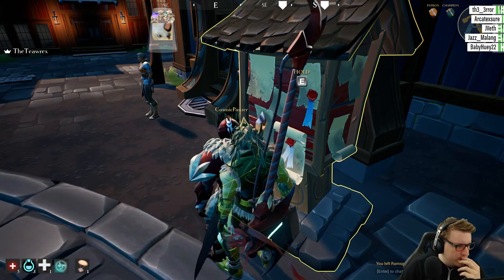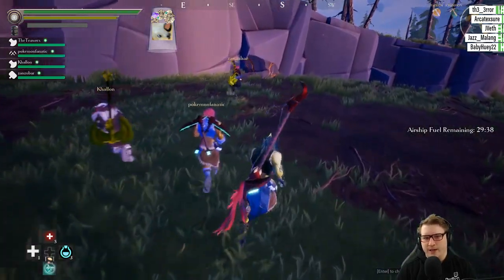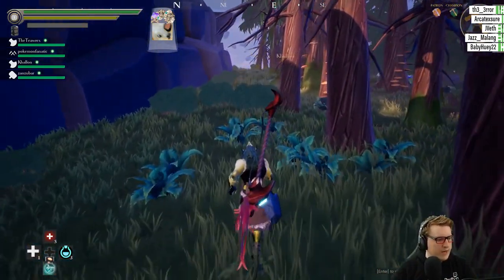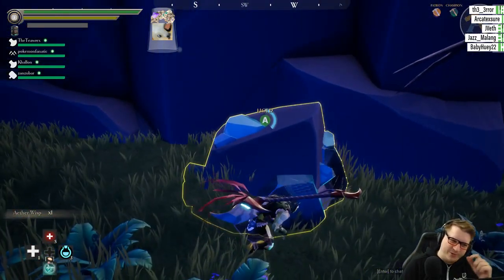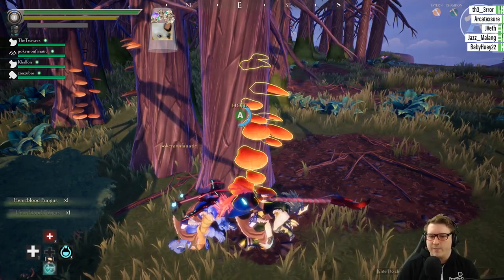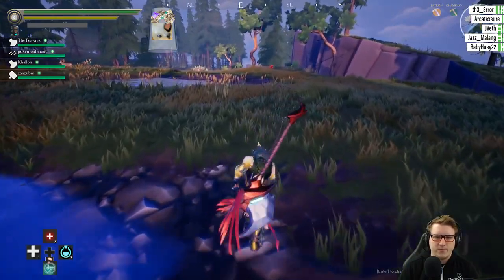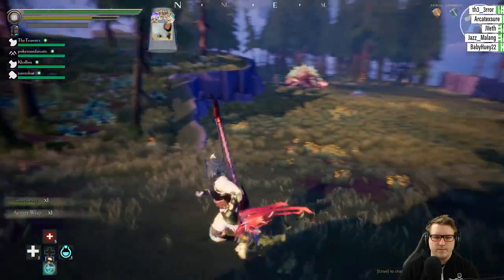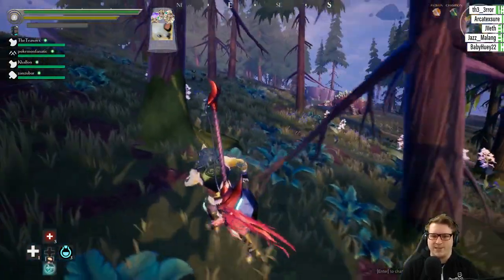Deadeye Quillshot Slain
First takedown of a Deadeye Quillshot.